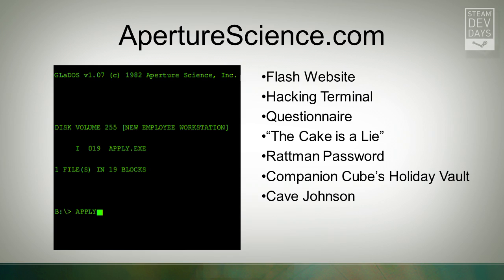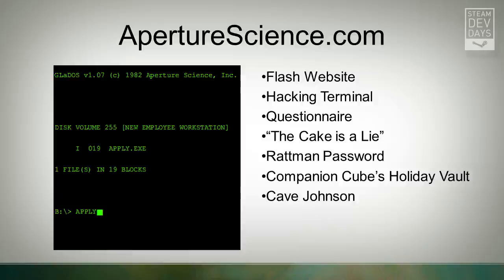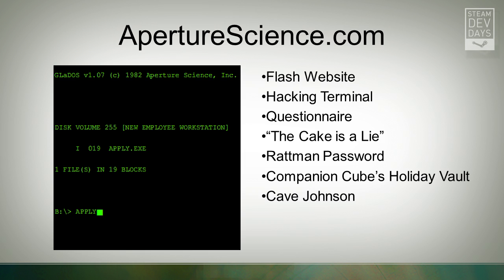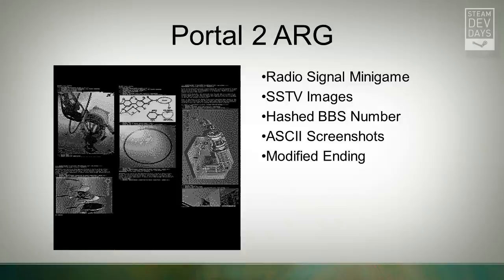Portal 2 and Team Fortress 2 Alternate Reality Games Q&A (Steam Dev Days 2014)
Adam and Jeep have run several promotional ARGs that span various styles and scope. They'll be sharing best practices, anecdotes, and anything else you'd like to know about planning and operating your own ARGs.

Speakers: Jeep Barnett (Valve), Kyle Davis (Valve), Adam Foster (Valve)